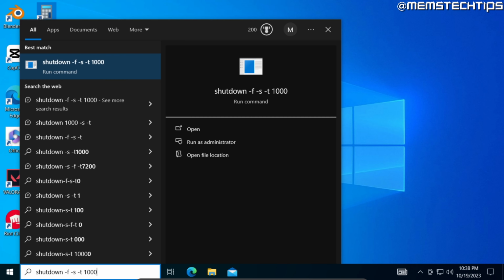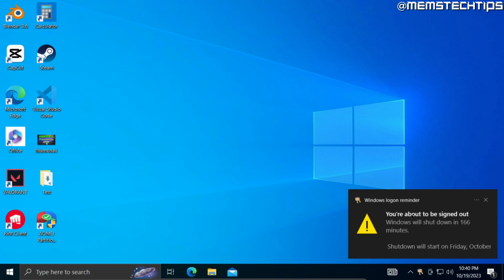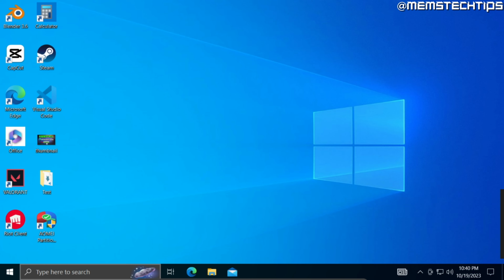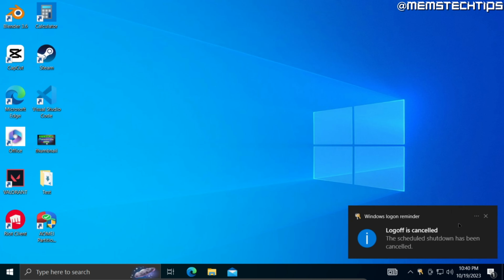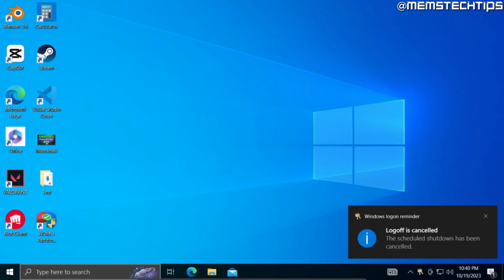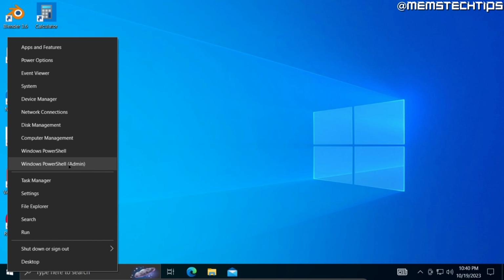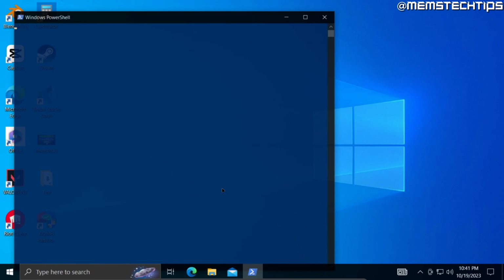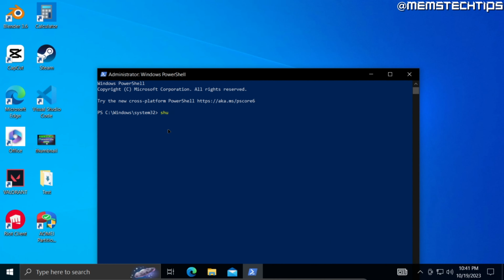How to Cancel Scheduled Shutdown (Windows 10/11 Tutorial)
In this tutorial video, I'll show you how to cancel a scheduled Shutdown on Windows 10 and Windows 11. So, if you've seen a message saying that your computer will shut down at a specific time and you want to cancel that scheduled shutdown, this video is for you as I'll take you through the entire process step-by-step.

*Command*
shutdown -a